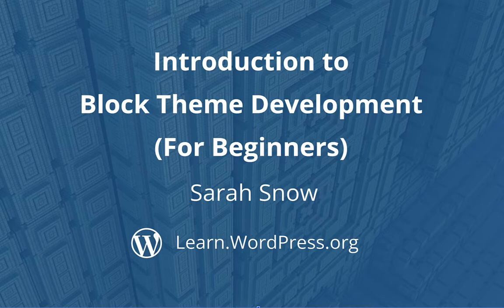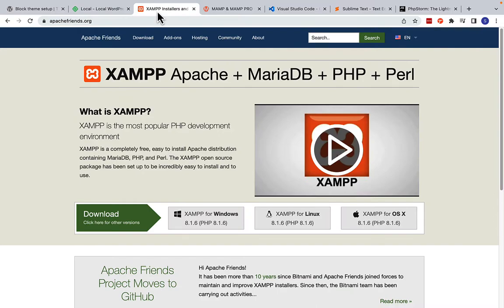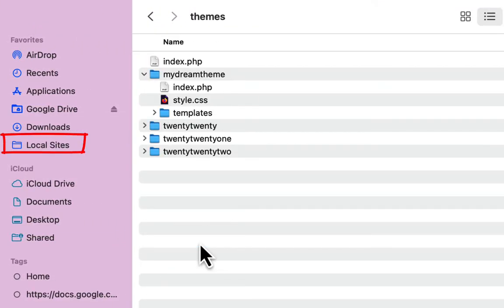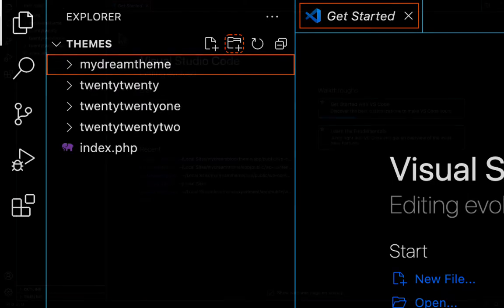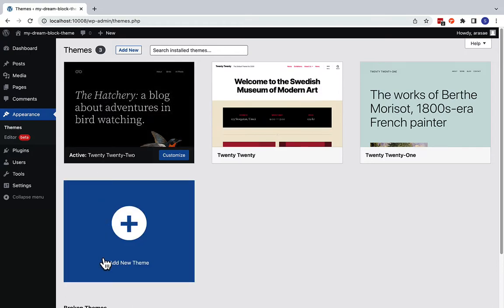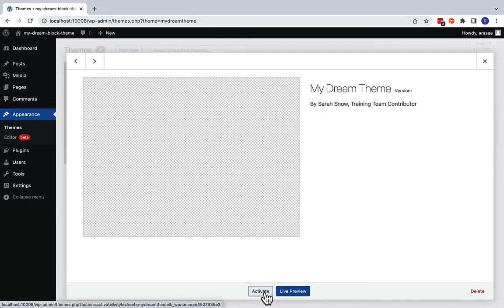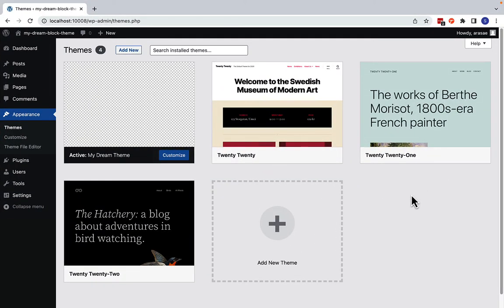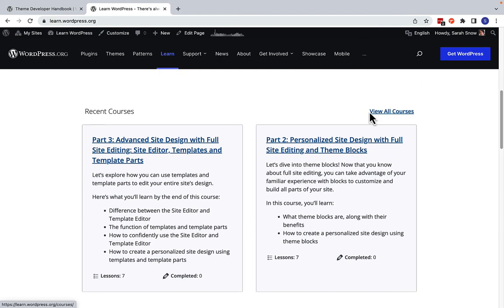Introduction to block theme development (for beginners)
Learn the basics of building the simplest functional block theme possible from scratch using a text editor and local development environment.